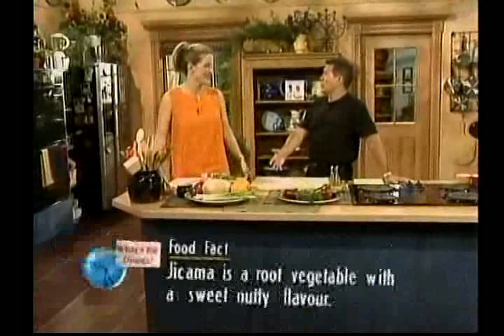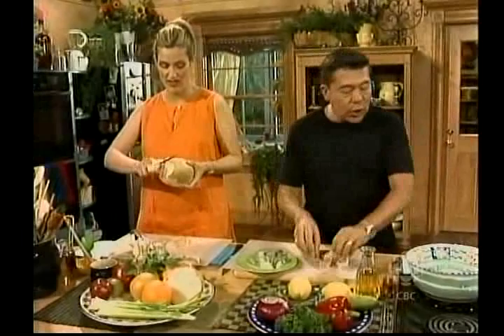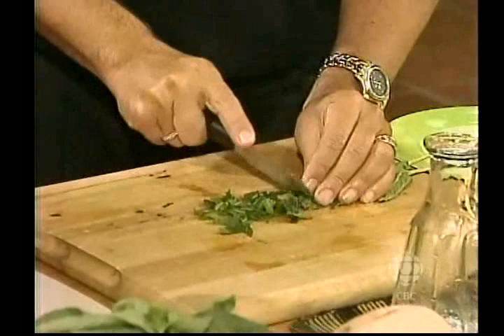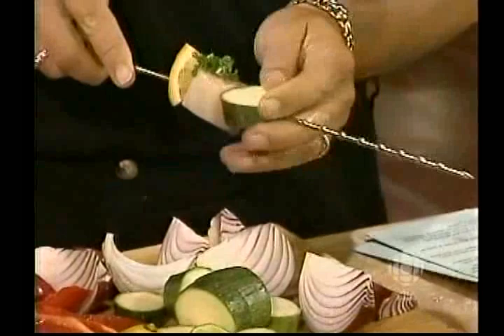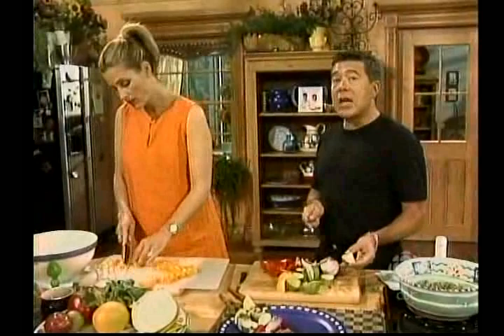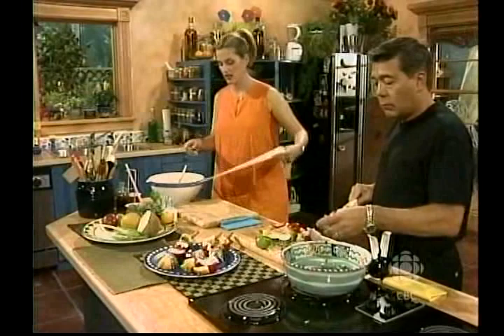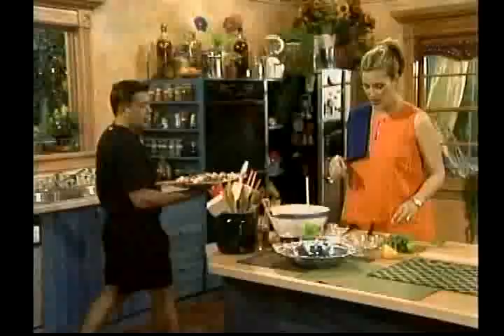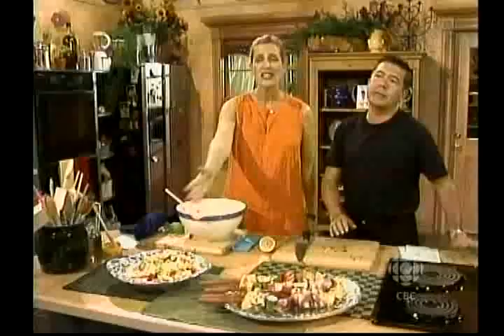Seafood Grill with Lemon Streamer Salad